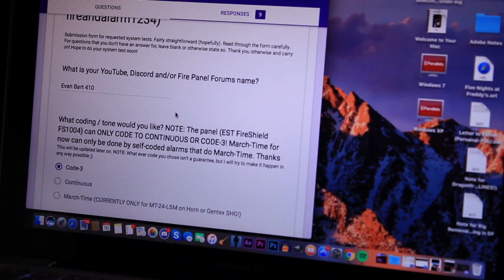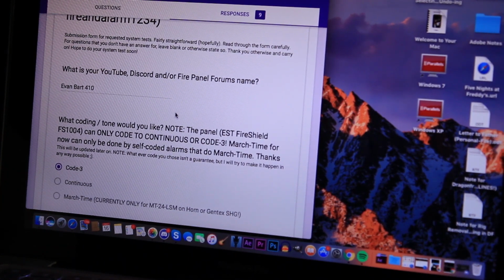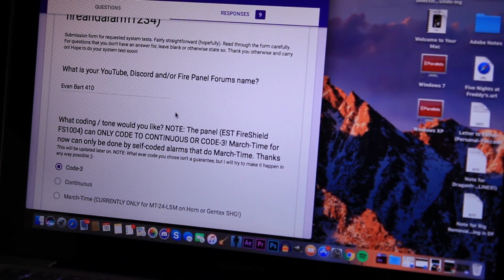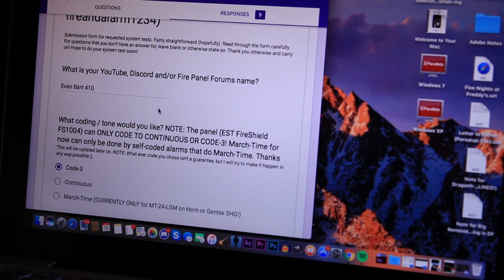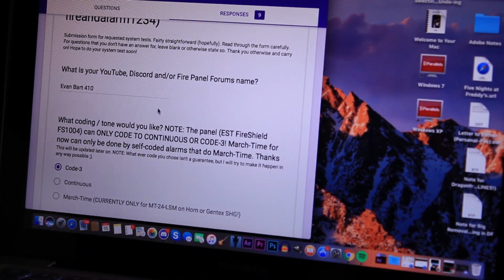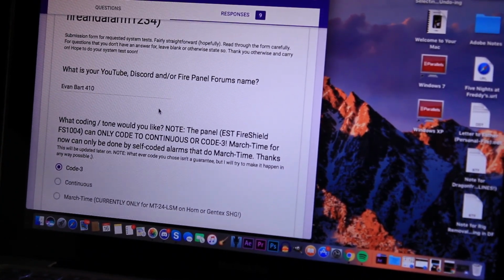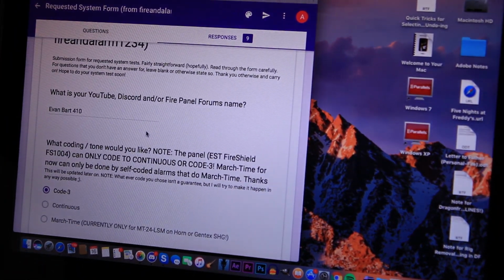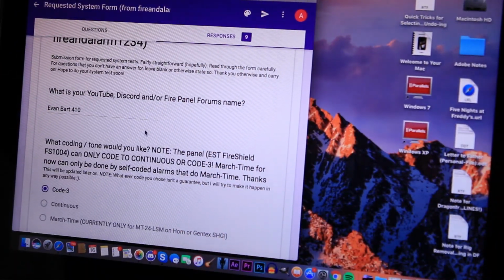System Test 40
It's finally here! System Test 40! With the devices from CJ9899 being featured in this test! And, I am joined by WheelockGeek and squeak as well! So, hope you guys will enjoy!

Join the "The Fire Bros" server on the Discord (a special "bro"-based fire alarm community)! Link is right here ;)

Wanna requested a system test yourself? Check it out right here!